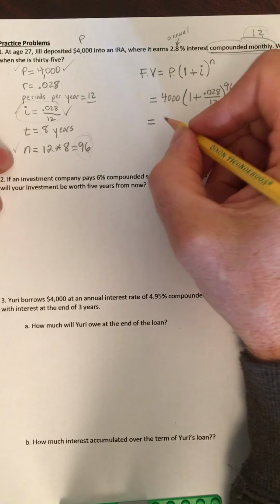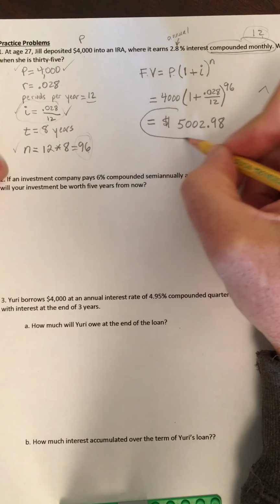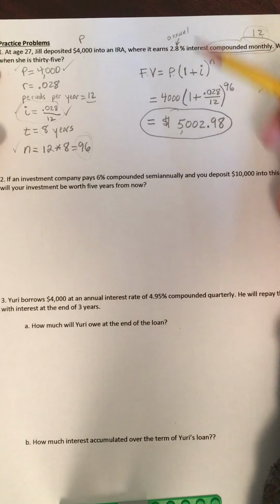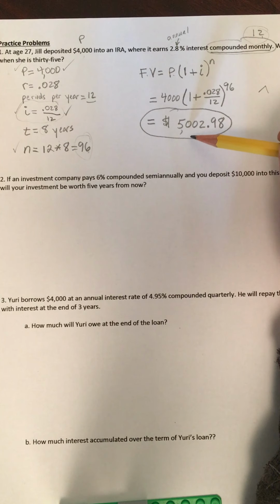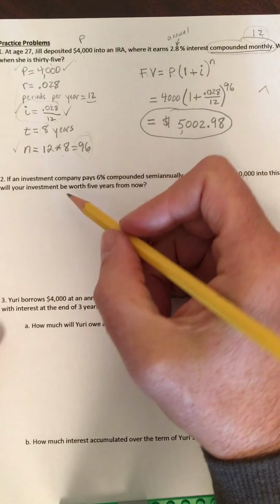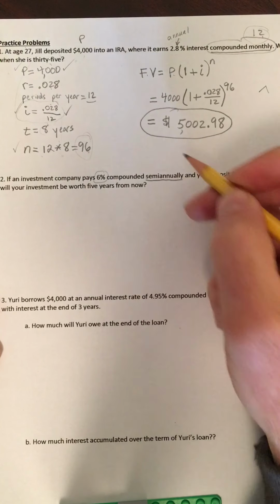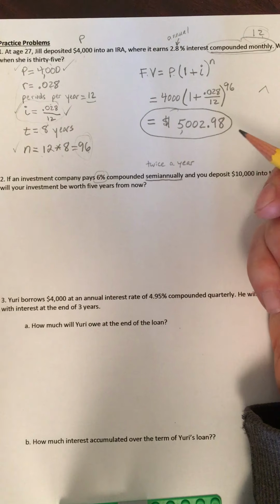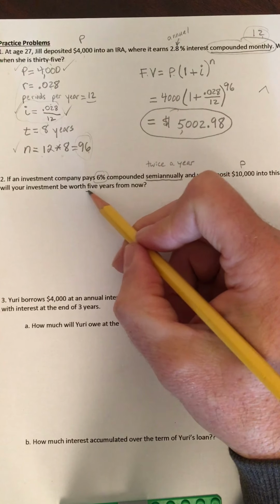RHS Quantitative Math - Compound Interest Practice Problems